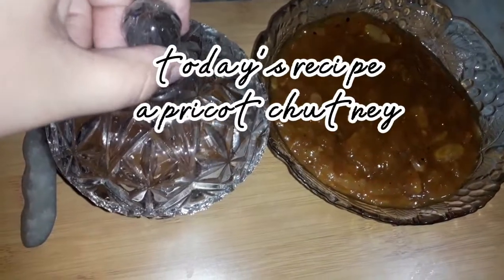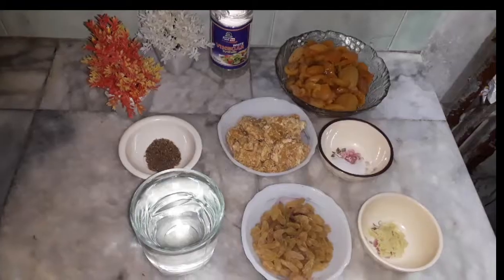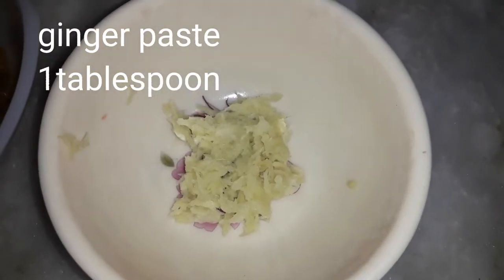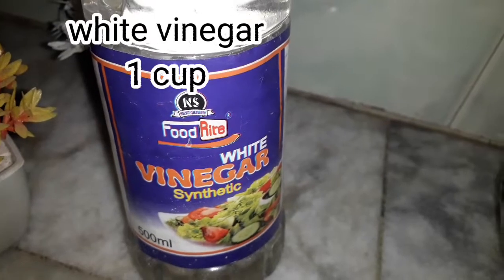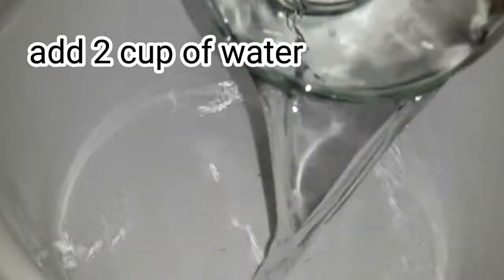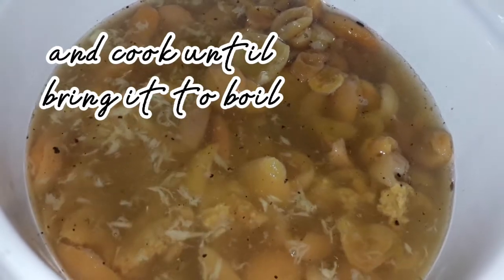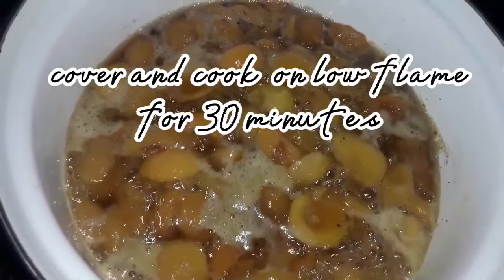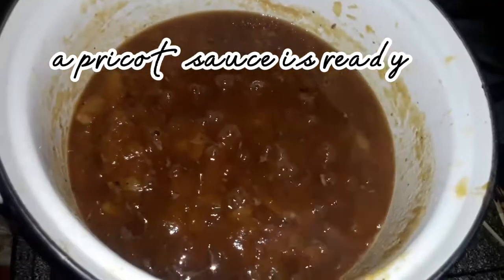Dry apricot chutney recipe # delicious digestive chutney (ramzan special)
How to make dry  apricot chutney recipe easy and quick chutney recipe
ingredients
2 cup soaked dry apricot
1 cup white vinegar
1 tsp/as per taste salt
1 tsp  garam masala
1 tbsp ginger paste
1 cup gur
sultanas 1/2cup
Method
add 2 cup of water in a saucepan
put all the ingredients in the sauce pan &cook until bring it to boil then cover and cook on low flame for 30minutes
when the sauce thickens take it out and let it cool
Delicious chutney is ready
store in clean and steralized jar
storage in 2 weeks in fridge